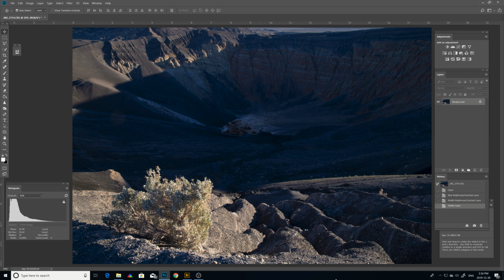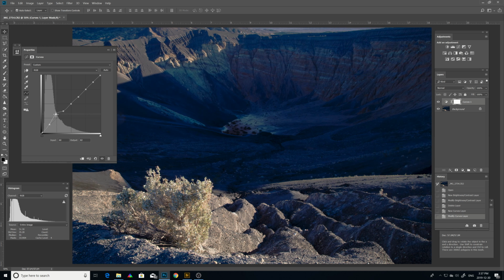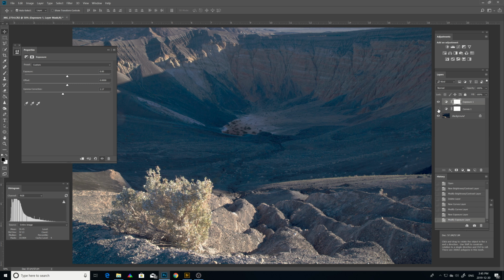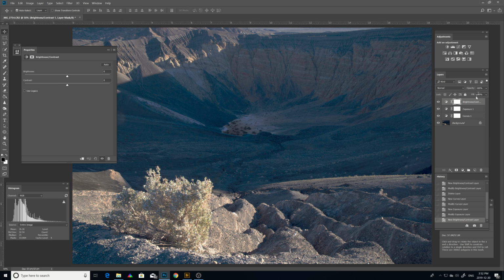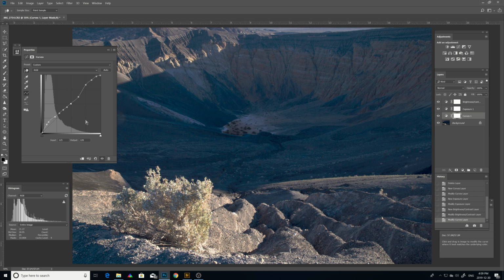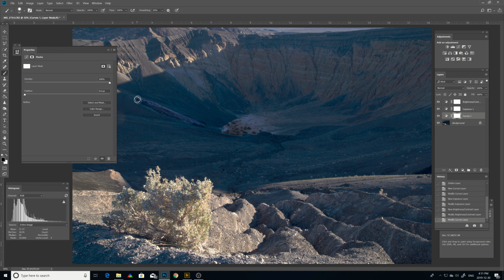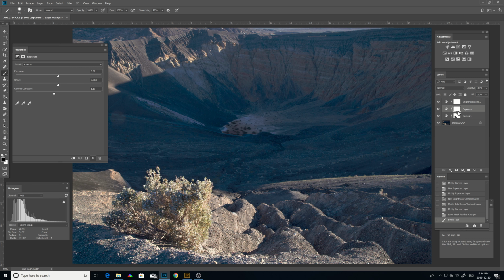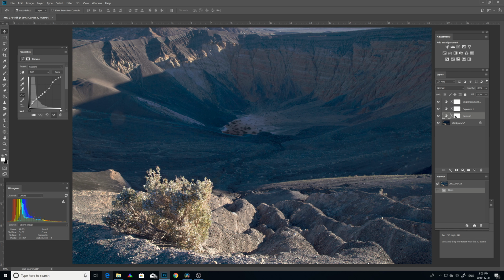Adjustment Layers Tutorial: Photoshop for Beginners (4k)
Layers and layer masks are what distinguish Photoshop from Lightroom. Adjustment layers, described in detail in this tutorial,  are special types of layers and masks.

While Lightroom has an impressive suite of adjustments in its Develop module that work well for the majority of image adjustments, adjustment layers in Photoshop not only allow you to make 'non-destructive' changes to an image, they allow you to target specific parts of an image that are affected by that adjustment layer using masks.

Confused by that description?! Let me clarify by example in this tutorial, at my usual slow pace.

If you want to step back a bit and get an intro to Photoshop, my tutorial about navigating around Photoshop is